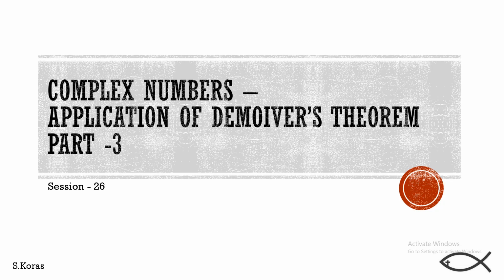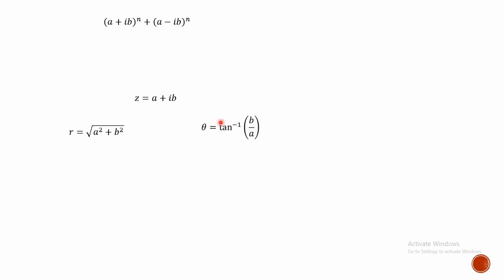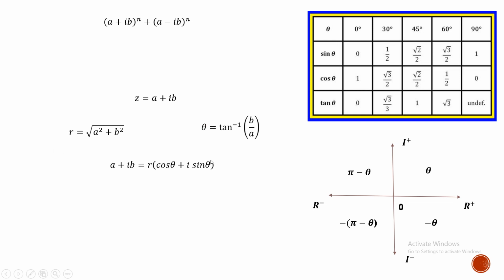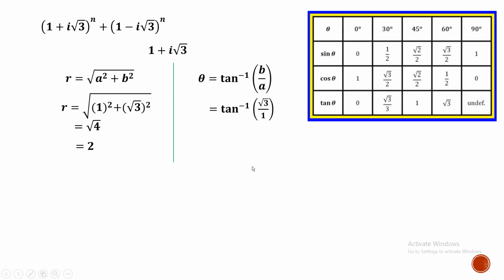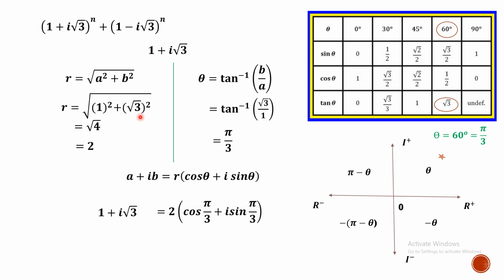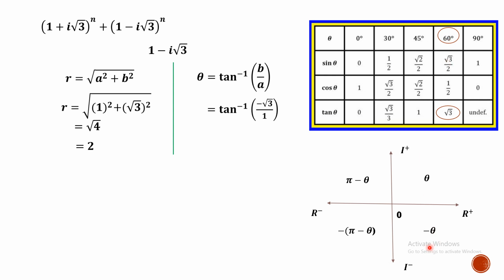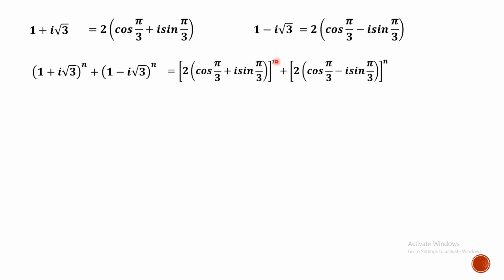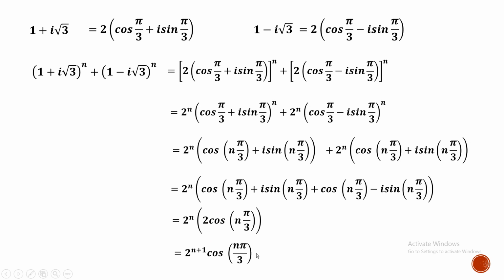Complex Numbers - Application of de moiver's theorem part 3 in English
This Video talks about Application of De moiver's theorem part 3 in English